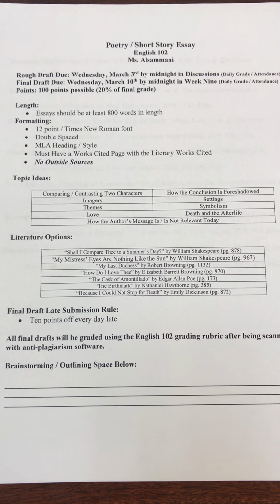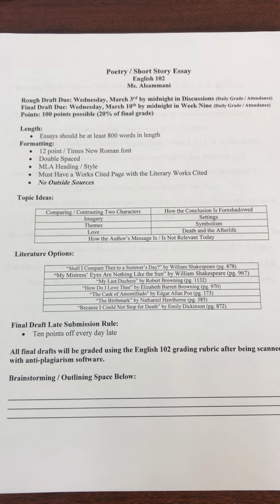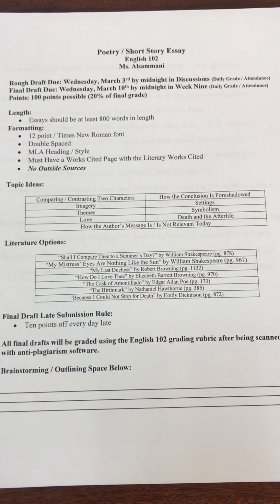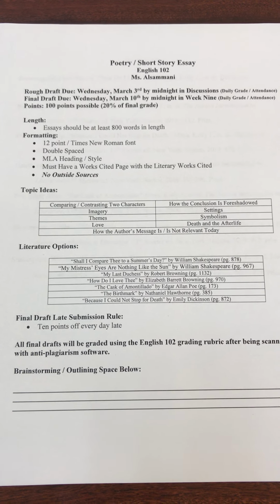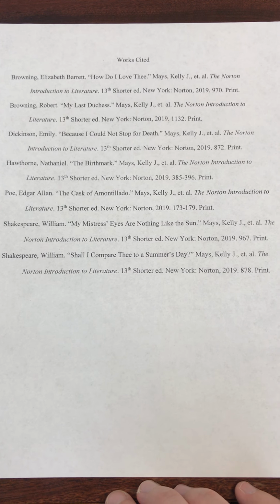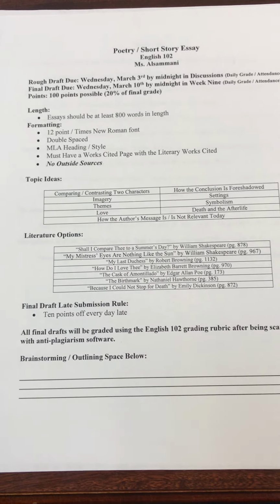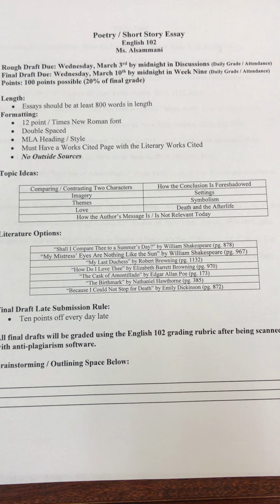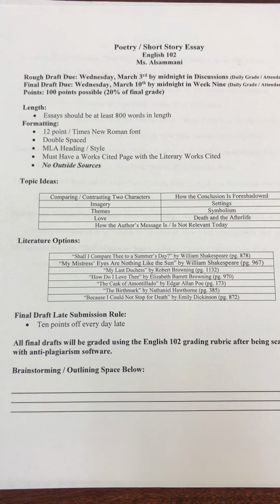Poetry / Short Story Essay Video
This is a helpful video to view before writing the Poetry / Short Story Essay.